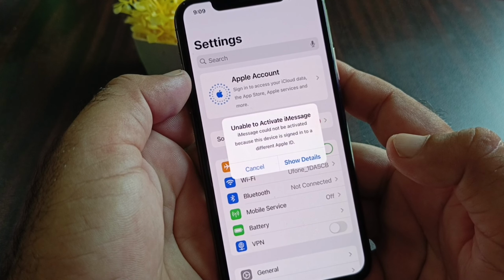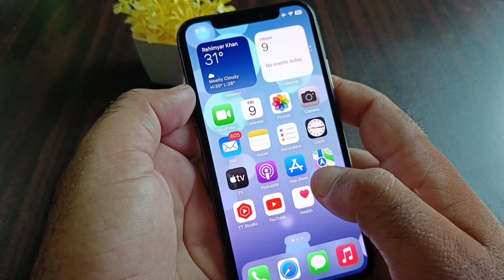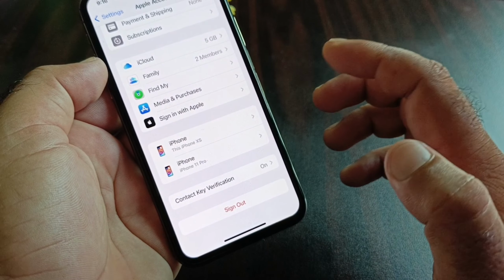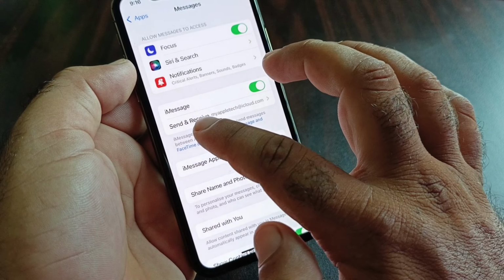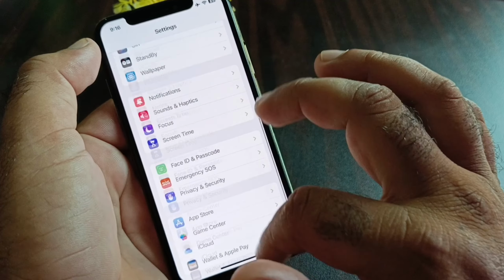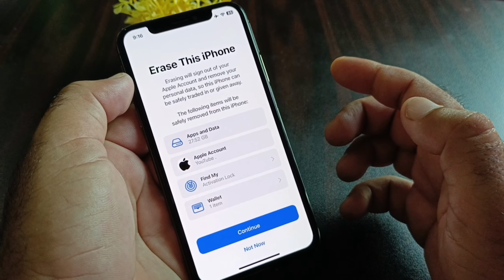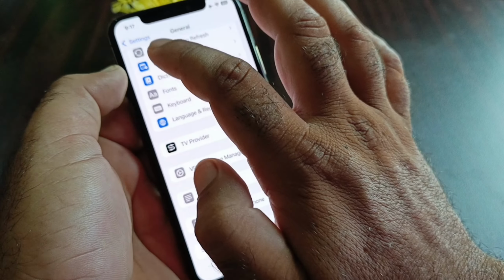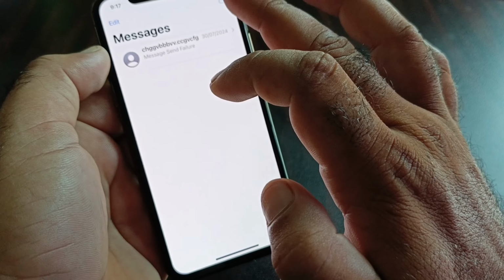Fixed✅: iMessage could not be activated because this device is signed in to a different Apple ID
Are you seeing the error "Could Not Activate iMessage: iMessage Could Not Be Activated Because This Device Is Signed in to a Different Apple ID"? In this video, I'll guide you through the steps to fix this issue and successfully activate iMessage on your device. Follow these steps to resolve the Apple ID conflict and get iMessage working again.

- Common reasons for the iMessage activation error
- Step-by-step troubleshooting guide to fix the issue
- How to switch or sign out of the conflicting Apple ID
- Tips for ensuring a smooth iMessage activation process